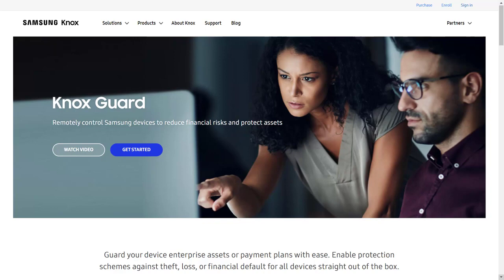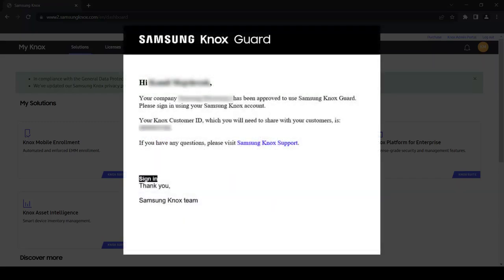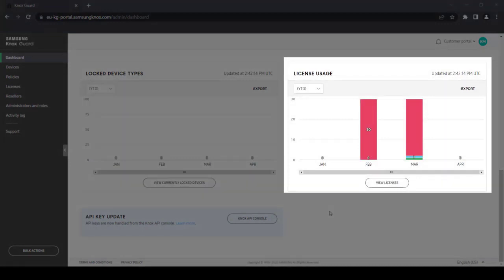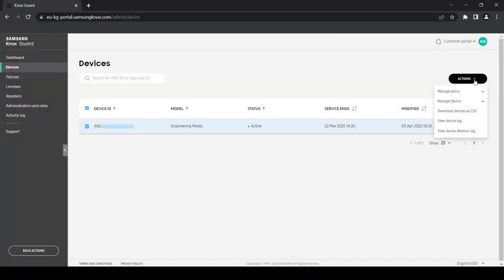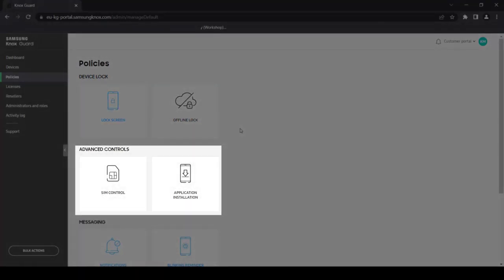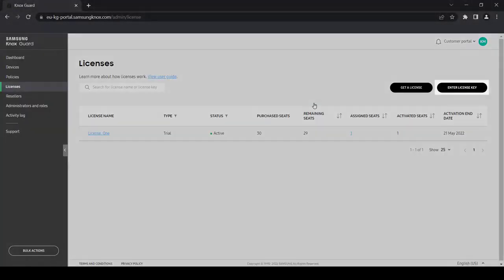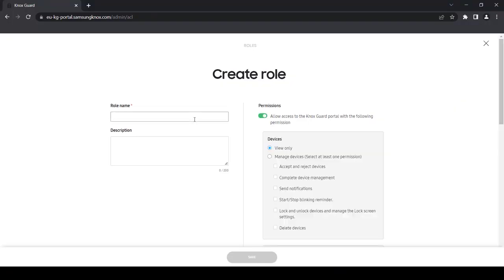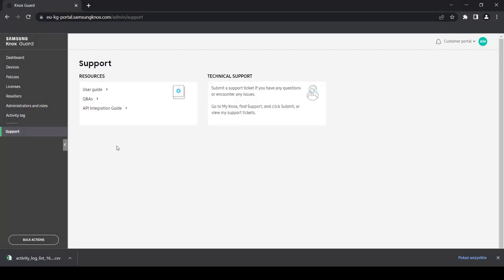Samsung: Getting started with Knox Guard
This video introduces the user to the features available in the Knox Guard console. For more information and instructions on Knox Guard or on getting started with other Knox services,